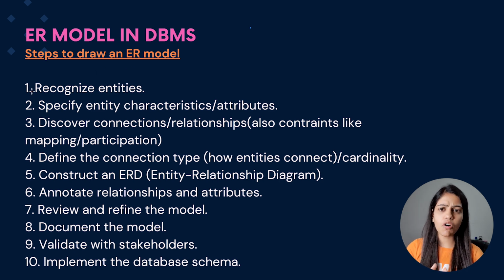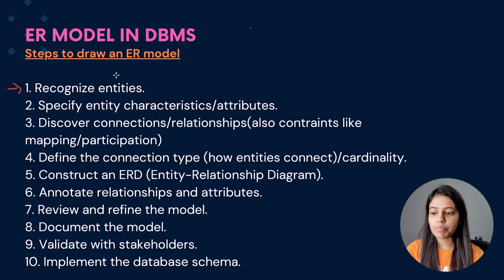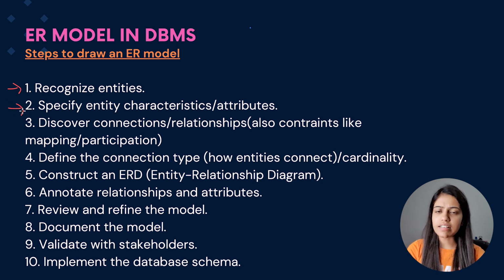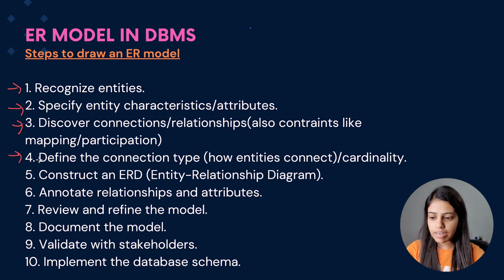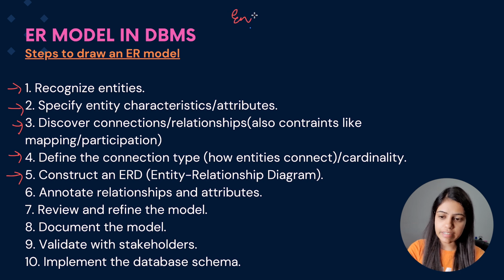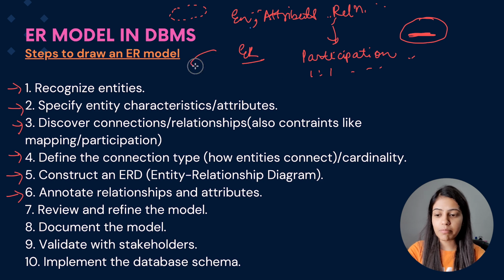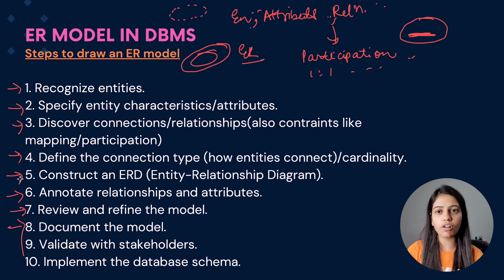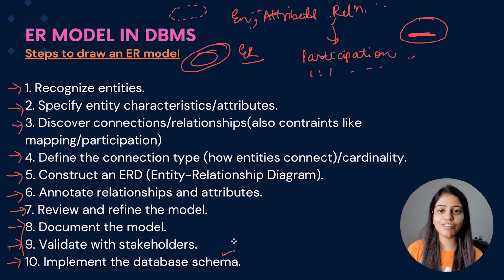L34 : Steps to draw an ER Model in DBMS | Complete DBMS Course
In this video, we delve into the Steps to draw an ER Model in DBMS